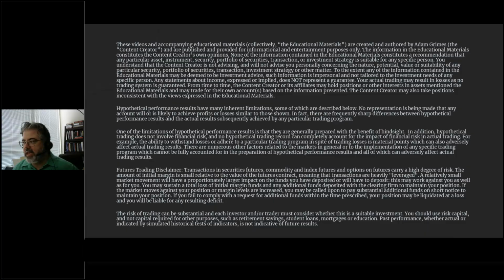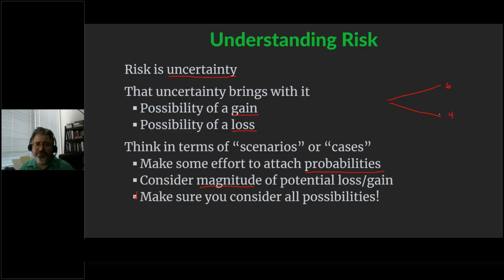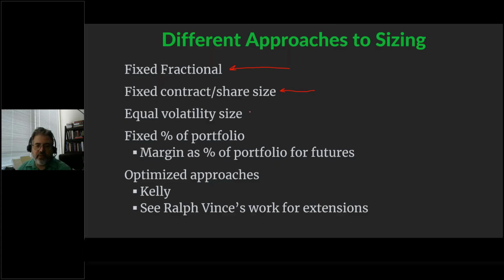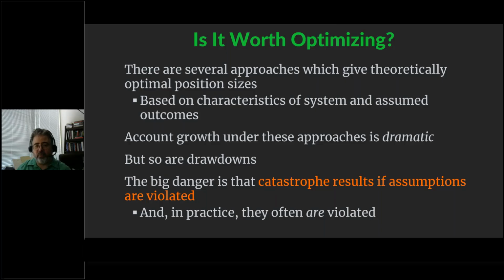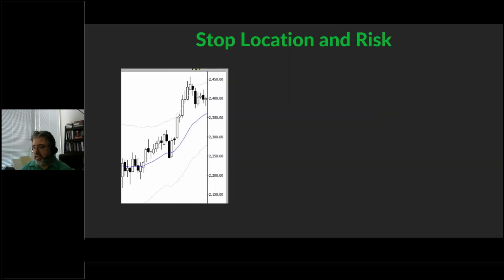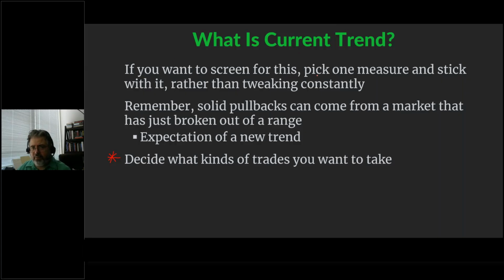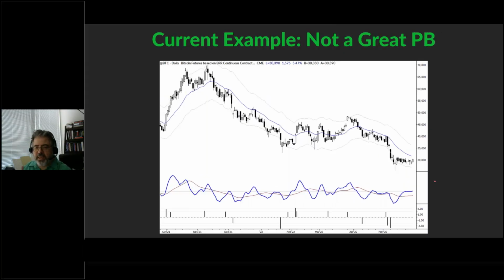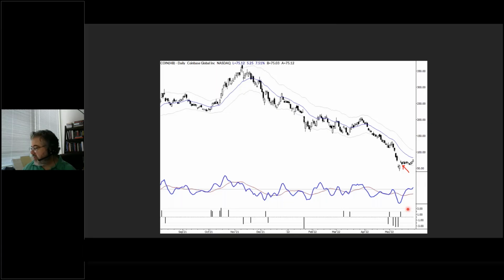3 0 Day 3 Sizing, Trade Selection